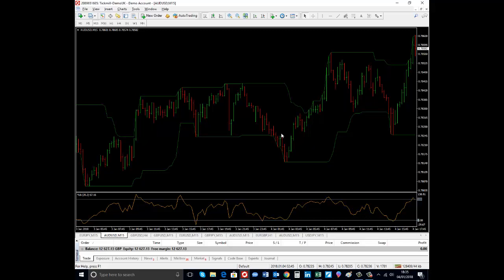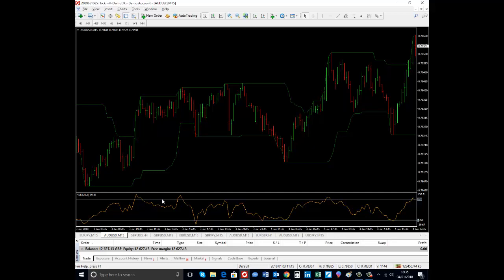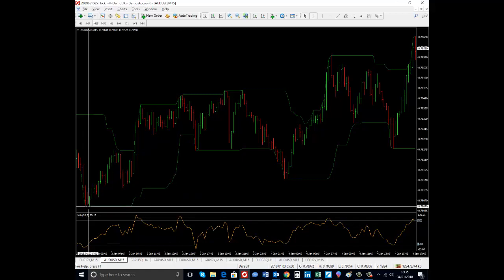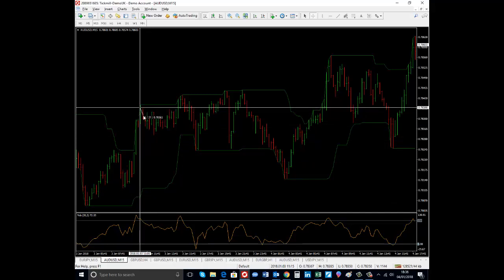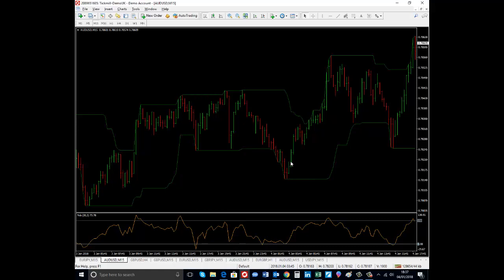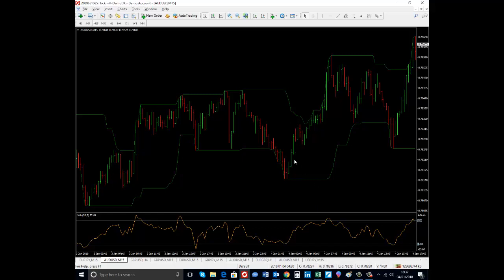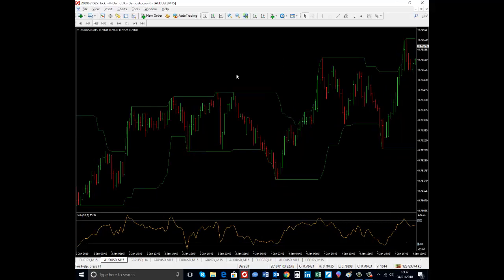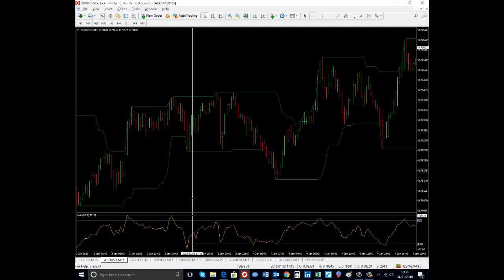Volume Generator Strategy